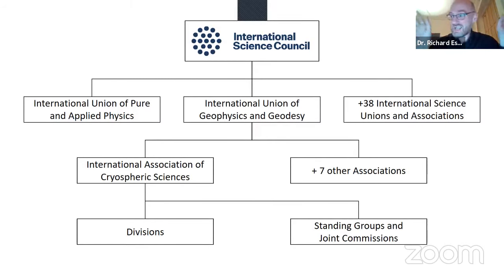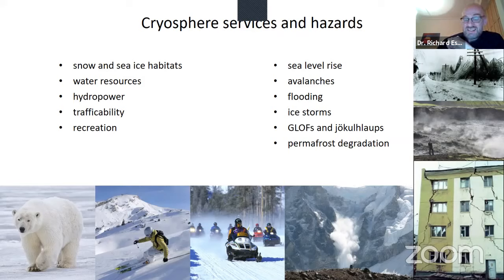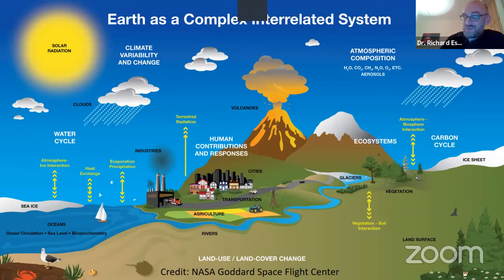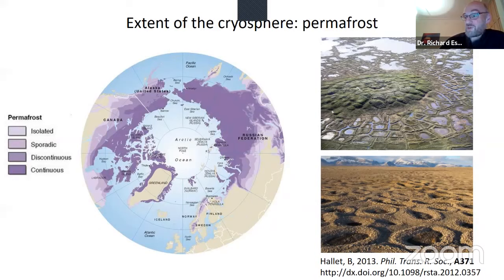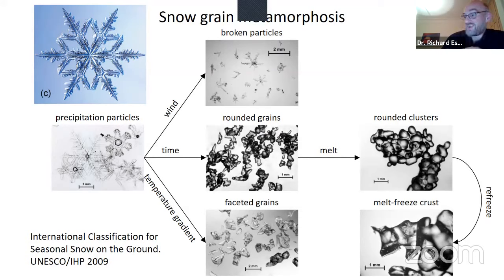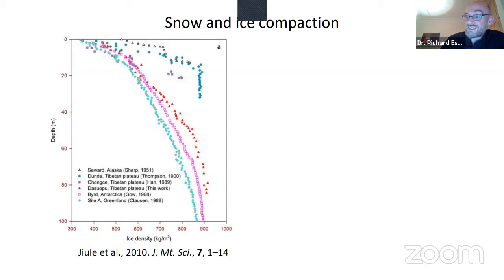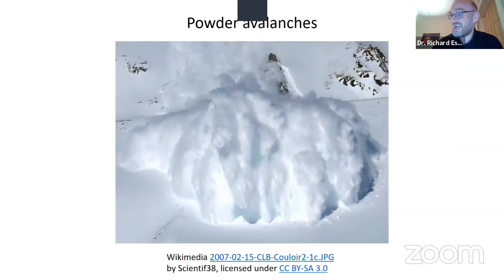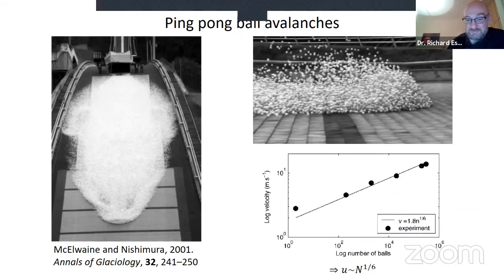IAPS @ a distance - Physics of the Cryosphere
First session of Week 1 - The Physicist Awakens

Physics of the Cryosphere
With Dr. Richard Essery - Secretary General of the International Association of Cryospheric Sciences (IACS)
Moderated by Duarte Graça - Member of the IAPS Executive Committee